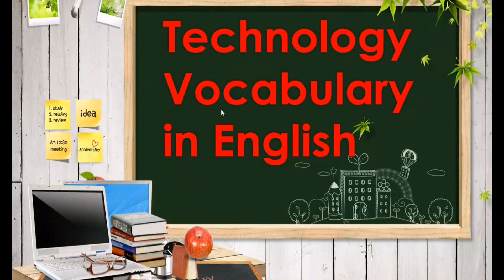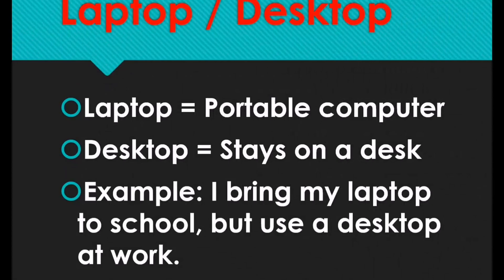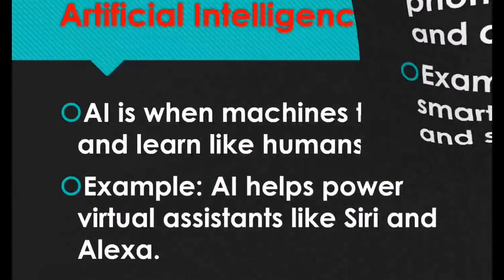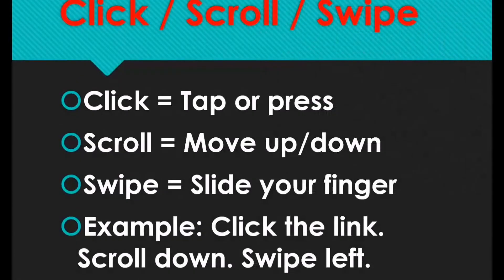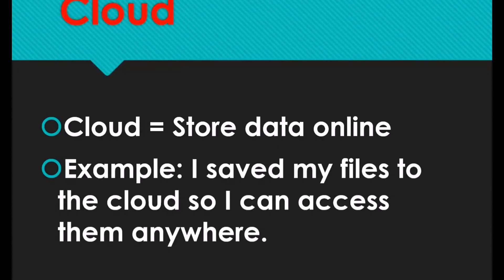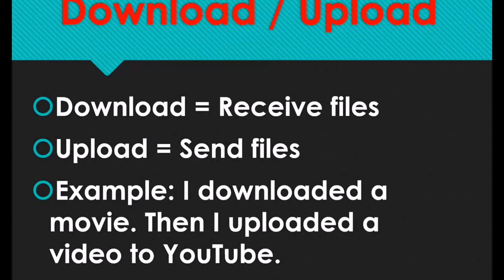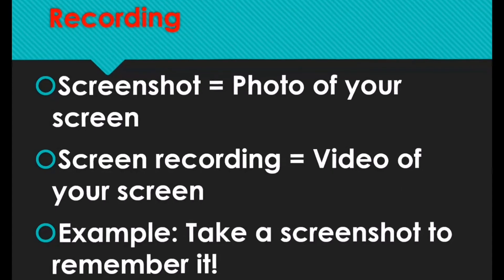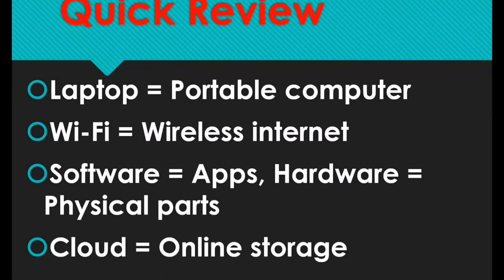Must-Know Tech Words in English 💻 | Sound Smart in the Digital World!"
Want to sound like a tech pro in English? 🚀 In this video, we’ll explore 50 essential technology vocabulary words every modern English learner should know! From AI to cloud computing, we’ll break down the most common and trending tech terms used in daily life, work, and on social media.

Whether you’re learning English for your job, school, or just love tech — this video is for YOU! 💬✨

📚 Perfect for:

ESL learners

Tech professionals

Students and teachers

Anyone curious about modern tech terms in English!